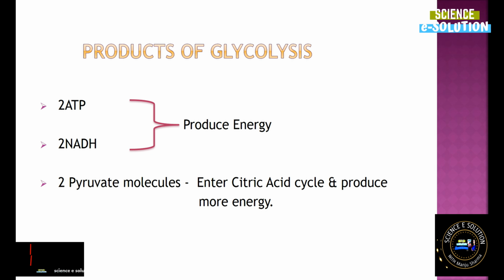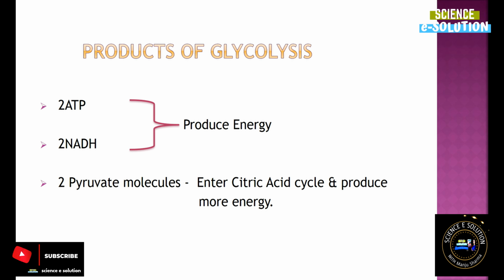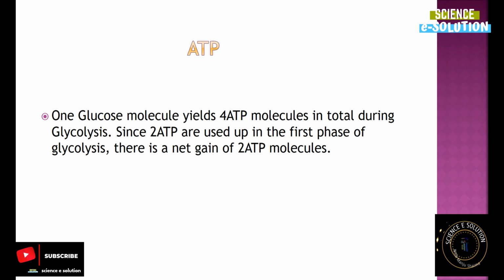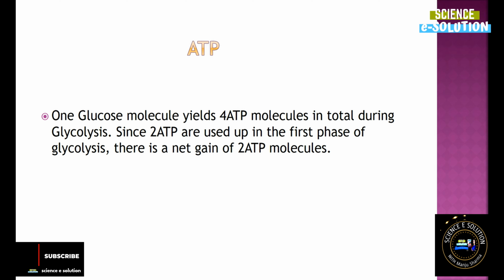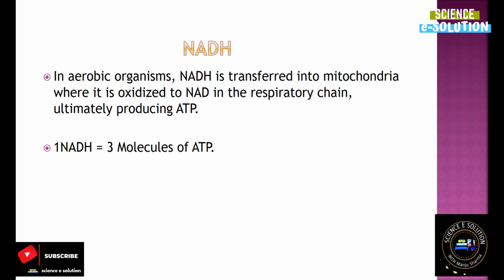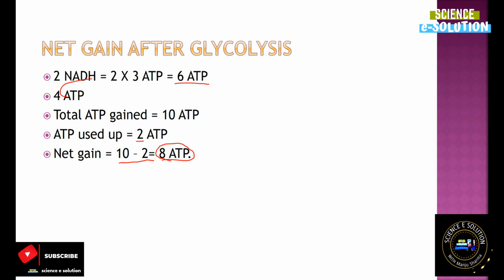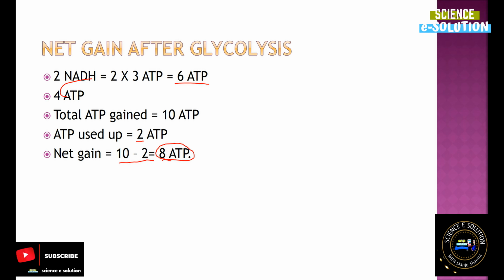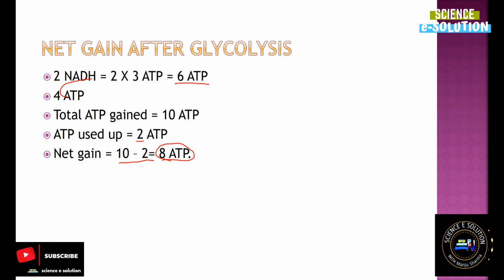Glycolysis || Fate of ATP and NADH || Breakdown of glucose || Science e solution || Manju sharma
Glycolysis is the first step in the breakdown of glucose, it releases 2 ATP and 2 NADH, which in turn release energy.

Related links.